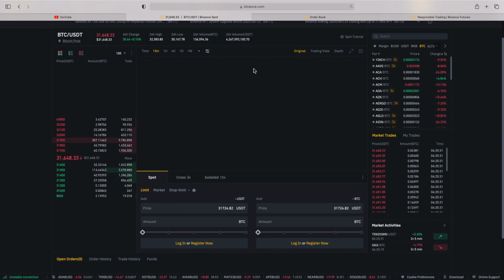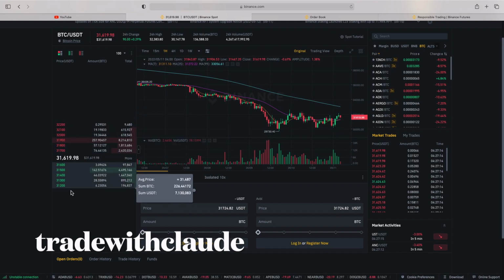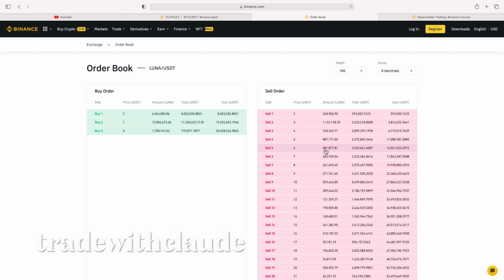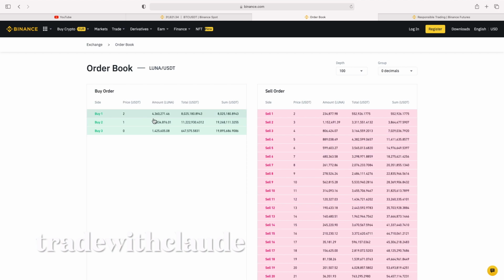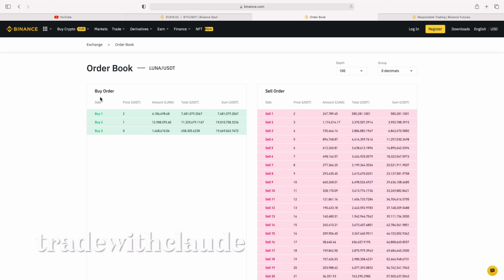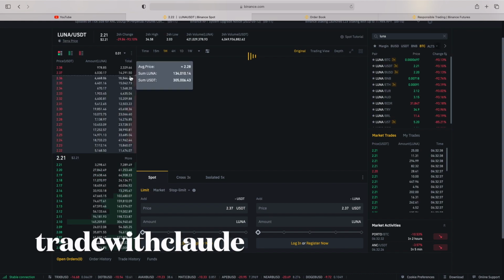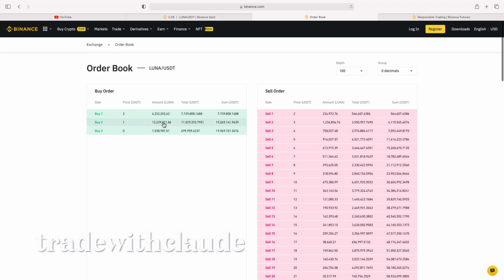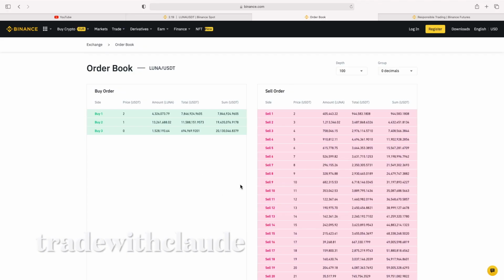BINANCE ORDER BOOK EXPLAINED 2022- MY EARLIEST SPOT TRADING STRATEGY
IN THIS VIDEO YOU WILL LEARN ALL YOU NEED TO KNOW ABOUT ORDERBOOK TRADING AND HOW TO IDENTIFY WHALES BUYING AND SELLING ENTRIES